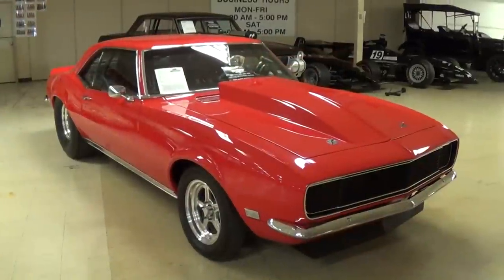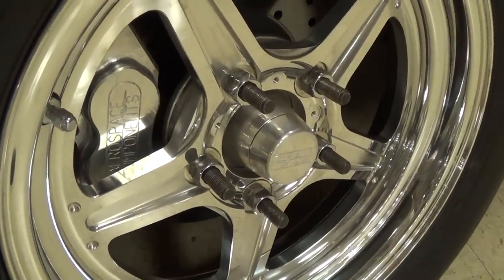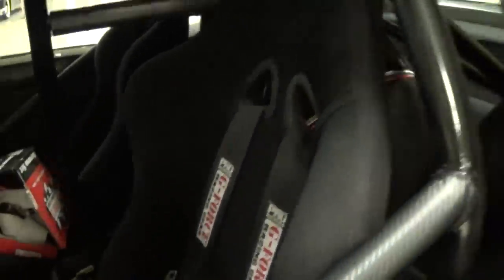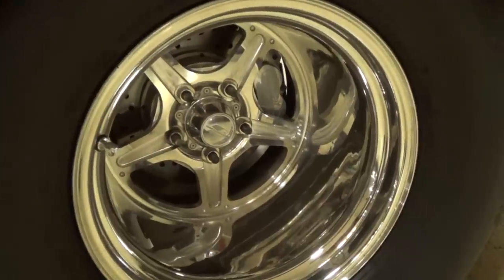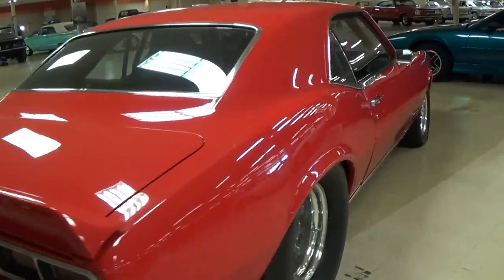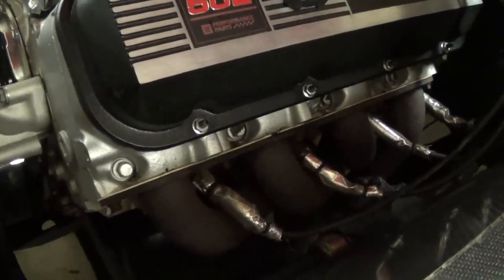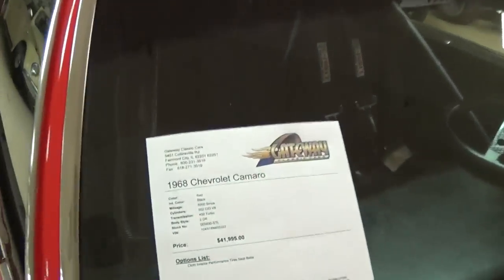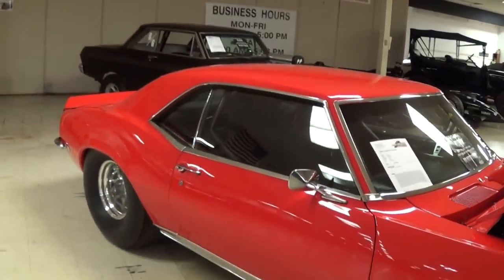1968 Camaro Pro Street 502 Big-block V8 Tubbed Disc Brakes Turbo 400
I thought you'd like a look at this awesome Pro Street 1968 Chevrolet Camaro.  It's powered by a very healthy 502 Big-block, backed by a Turbo 400 automatic. All that power is being sent back to a Dana rear with 4.56 gears and Moser axles.  It's also equipped with a fiberglass cowl hood, hideaway headlights, lightweight aluminum wheels, 4 wheel disc brakes, 12 point roll bar, a fuel cell, racing buckets, and more. I hope you find it interesting, thanks for taking a look!

MacLeod's description:

Genre: Blues
Length: 3:15
Instruments: Guitar, Bass, Kit, Organ, EP
Tempo: 90